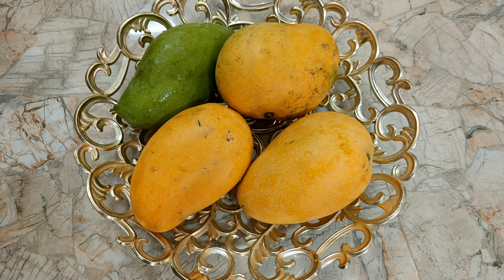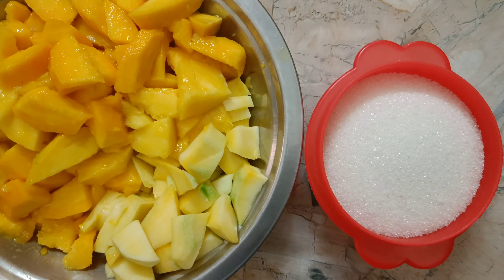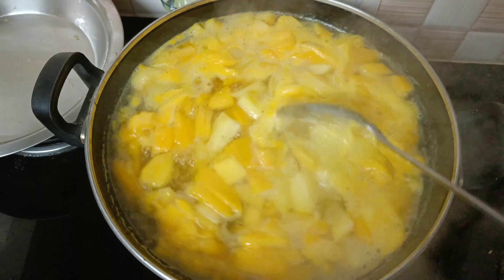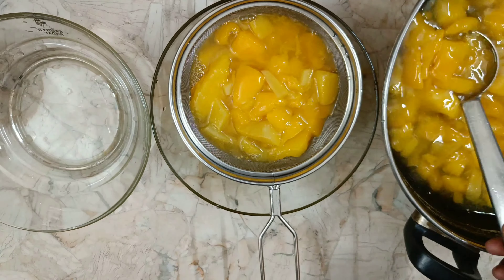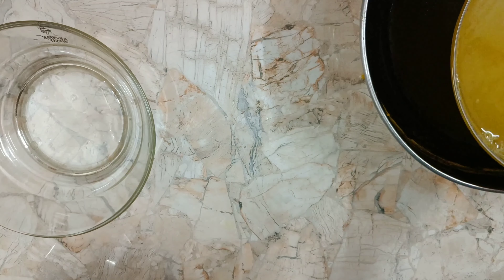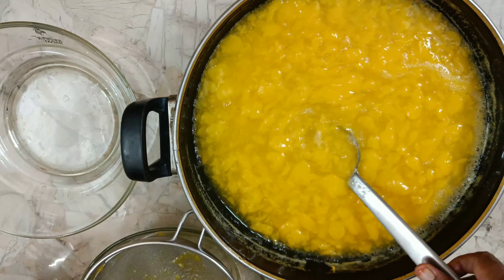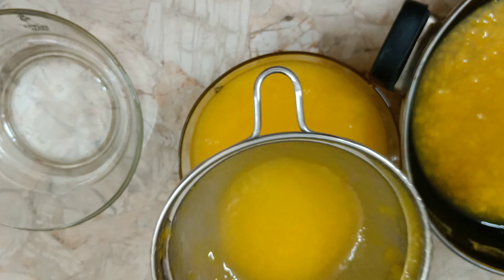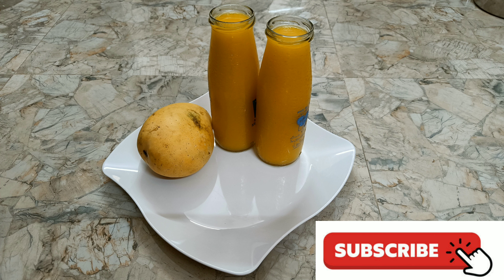TASTY MANGO JUICE RECIPE|சுவையான மாம்பழ ஜுஸ் செய்வது எப்படி